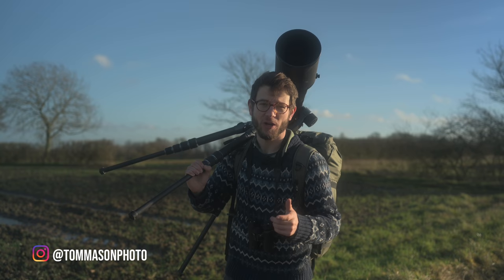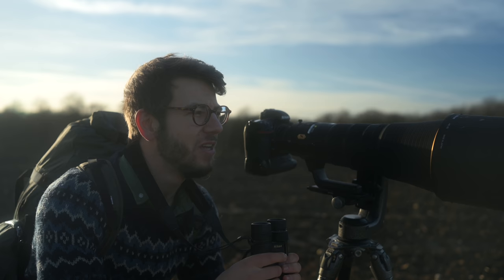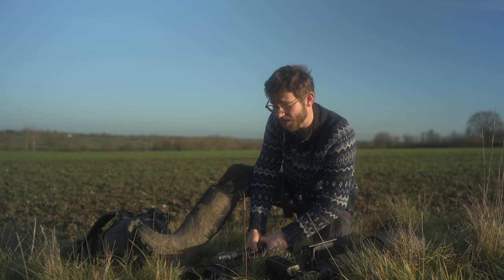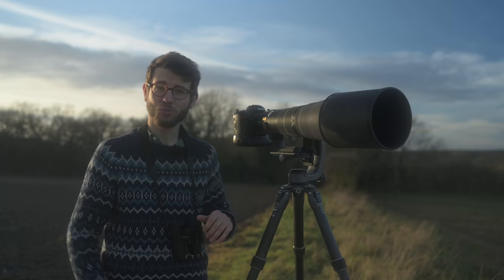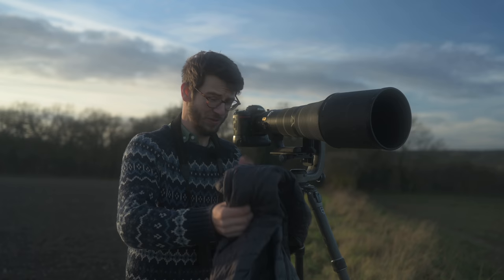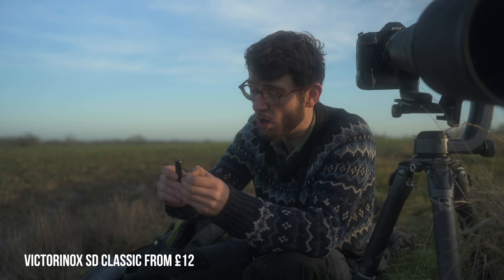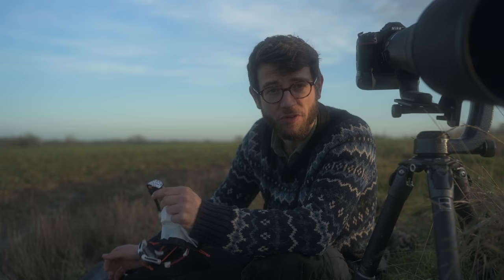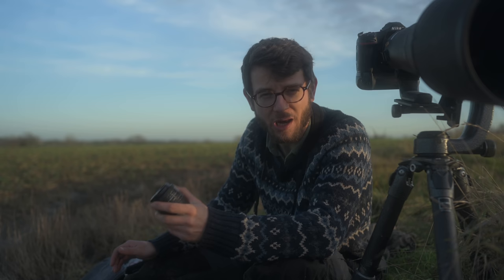Wildlife Photography Gift Guide. Gifts for photographers or a little self care at the end of 2020!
Hey guys,
I'm back with another video. As requested by a few of you, here is a little gift guide for the festive period. Some of the items I feel every wildlife photographer needs in their life! Below I've linked things up to make it a little easier tracking them down. If you have any awesome suggestions for others this year be sure to drop them down in the comments, I'd love to know what you guys are excited for testing out, getting hold of or investing in. Might give me a few ideas for myself!

If you are a subby thank you and of course be sure to click that bell notification to receive notifications about new vids!

Of course you can also hit me up on social, I'm @TomMasonPhoto on instagram and Twitter, and my website is over
If you have any wildlife photography questions or videos you'd love to see I'm always about, so drop me a line!

Anyway...the gifts...

Binoculars
Nikon Monarch HG 8x30

Muck Boots Arctic Sport

Rab Microlight Down

Sandisk SSD

Victorinox SD Classic

Petzl IKO Core

But also check the used!

In my bag : (UK affiliate links help me fund the channel and cost you nothing)Lowepro Whistler 450 AW II - (travelled flawlessly on all my flights with ALL the gear below inside!)

I also carry a trusty Gitzo Tripod and Monopod, Gitzo 2 series mountaineer monopod

If you have any Gear questions drop them below as well, I'm always happy
to help! Or hit me up on Twitter or Instagram @TomMasonPhoto.